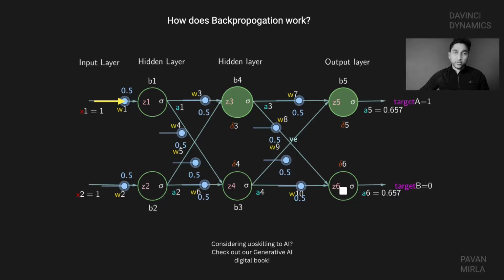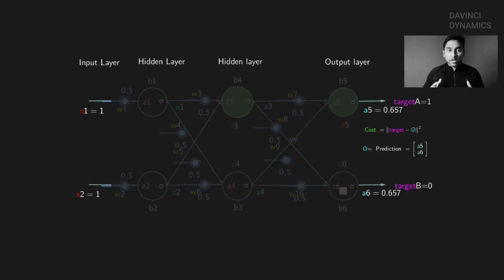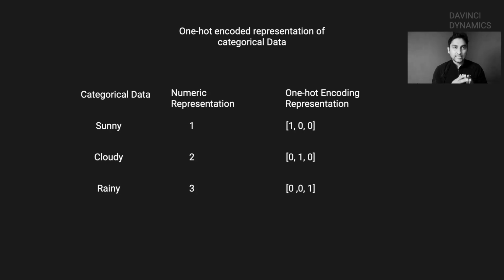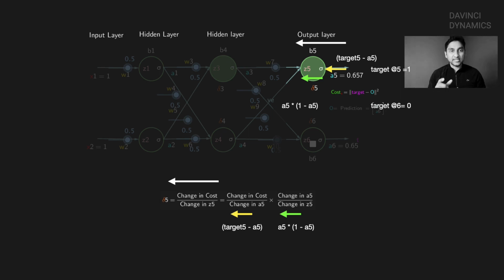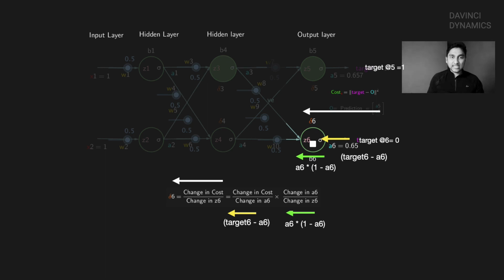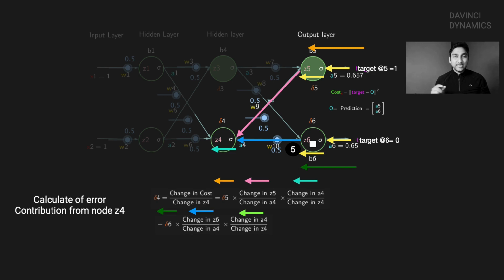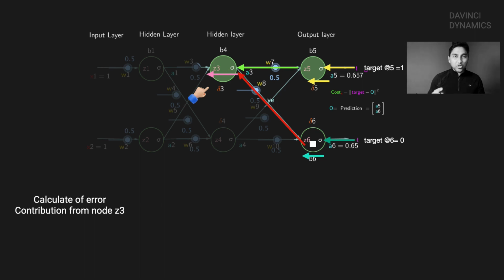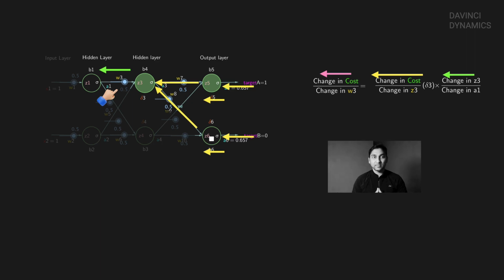Backpropagation Demystified: A Must-Watch Before Your Next AI Interview!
Understand the concept of backpropagation and its role in training neural networks.

Checkout world's first interactive digital book on generative AI:
For tech and non-tech audience.

Learn how to calculate the 'error' or 'delta' at each node in a neural network.
Understand how these 'errors' are used to update the weights in the network.

Learn how to trace back gradients step by step, starting from the output layer and moving towards the input layer.

Understand the concept of the cost function and how it quantifies the network's prediction error.

Learn how to calculate the cost for a given set of network predictions and target outputs.

Understand the concept of one-hot encoding and its use in representing categorical target outputs.

Learn how to perform a forward pass in a neural network, calculating the activations at each node.

Understand the role of the activation function in a neural network.

Learn how to perform a weight update in a neural network using the calculated 'errors'.

Understand the concept of the learning rate and its role in determining the step size during weight updates.

Develop the ability to visualize the flow of 'errors' in a neural network during backpropagation.

Gain hands-on experience with exercises designed to reinforce understanding of these concepts.